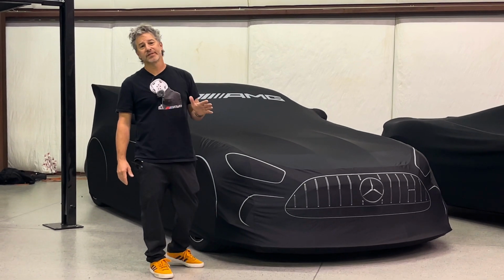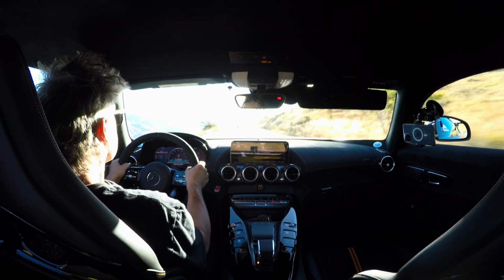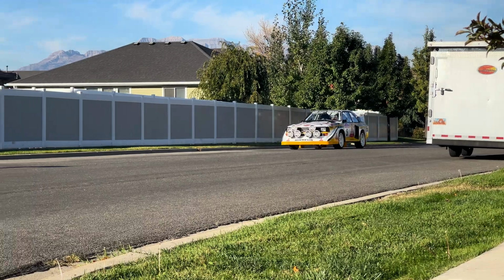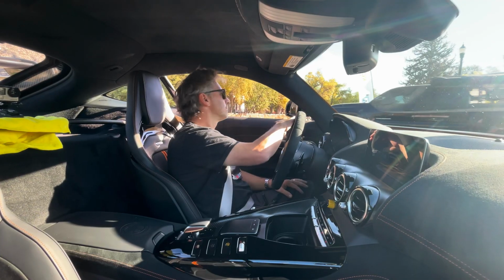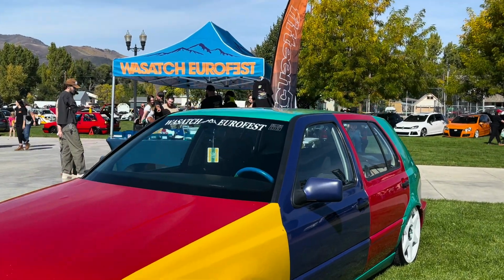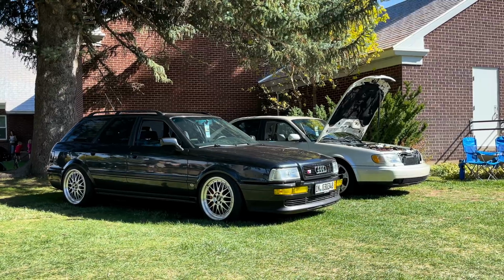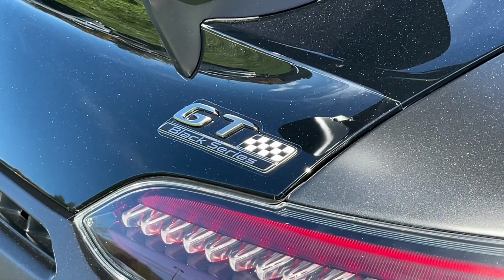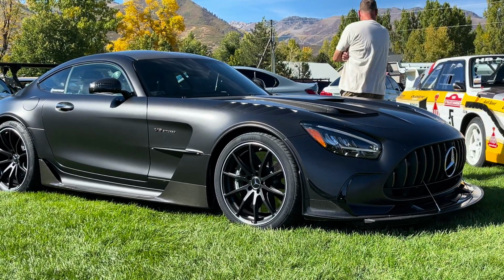Ripping a Benz GT AMG Black Series to Wasatch EuroFest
An unforgettable day with the Mercedes-Benz GT AMG Black Series! We took this beast of engineering to the Wasatch EuroFest, turning heads and blessing the event with pure automotive excellence. From its roaring V8 to its aggressive track-inspired design, the Black Series truly stole the show… then I ripped it over one of my favorites roads!
 Watch as we explore its insane performance, the reactions it got, and the incredible cars that shared the spotlight. Euro car enthusiasts, this one’s for you!

230 N Cutler Dr
Unit A